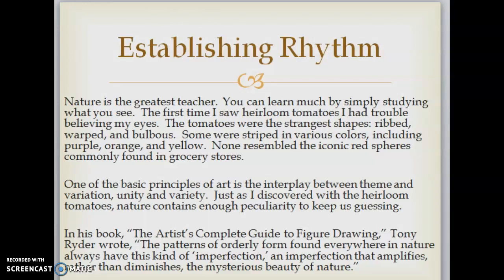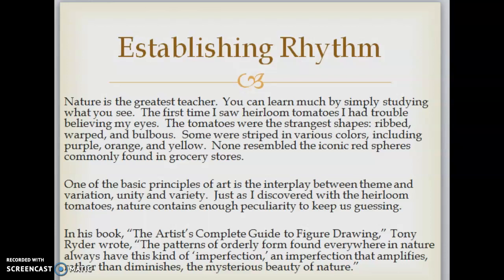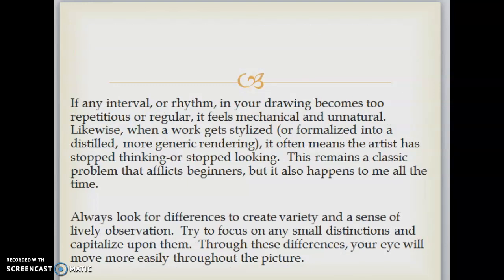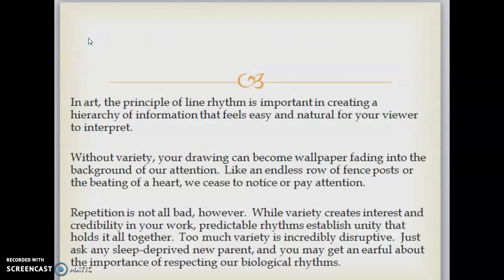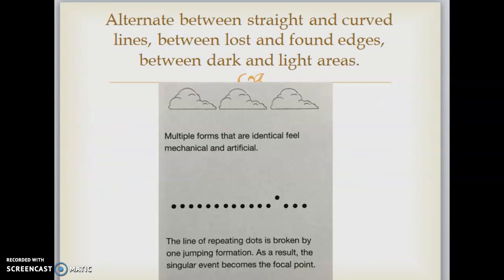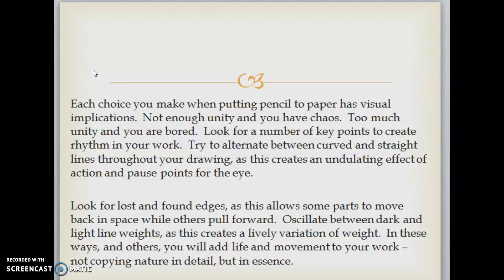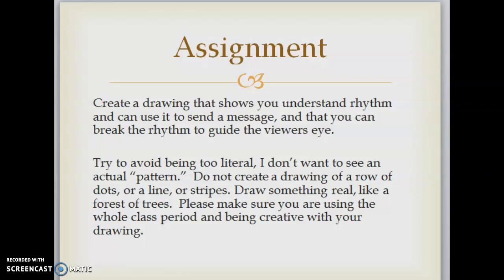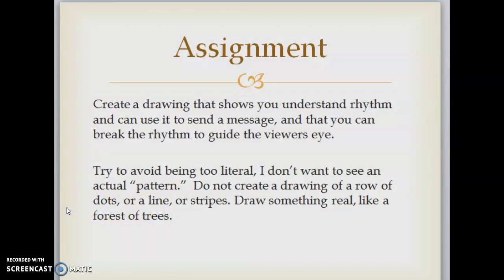Drawing Lesson Fourteen